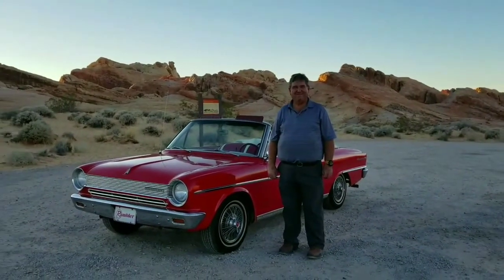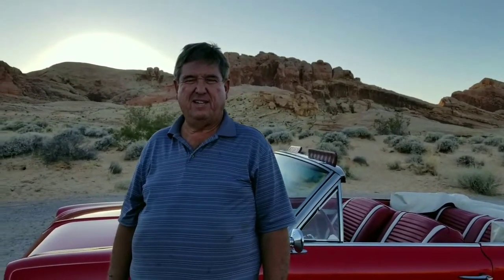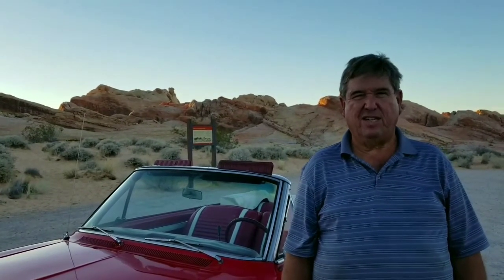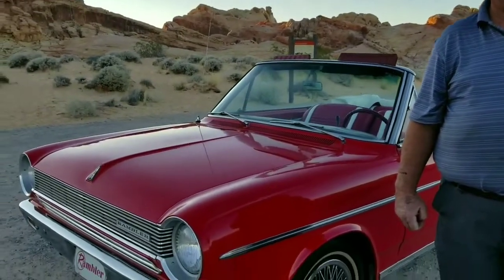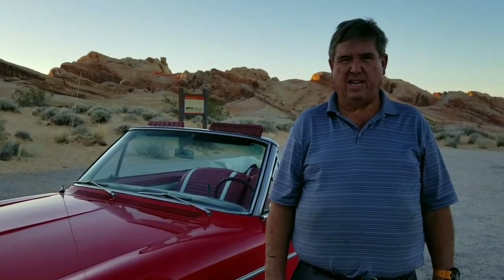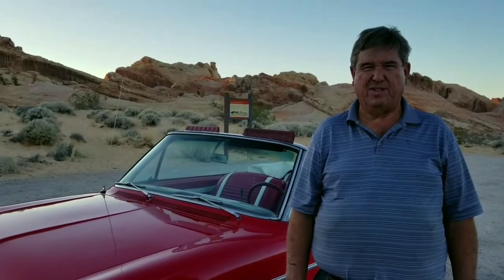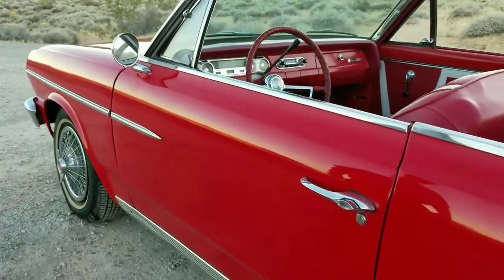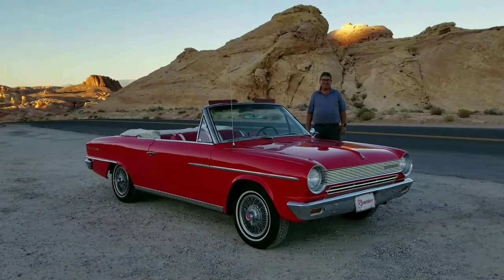64 Rambler 440 of Danny's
Reportin Live's Surf City Dano..."Locally World Famous" on a Dan-O-Daycation in Nevada at Valley of Fire. Came across Danny Barnett and his gorgeous 64 Rambler American 440 tanning machine. Couldn't pass up an opportunity to learn and share Danny's gem. Here's what Danny has to say...